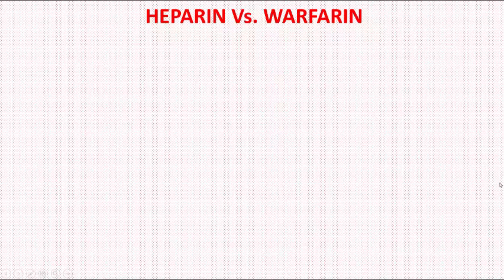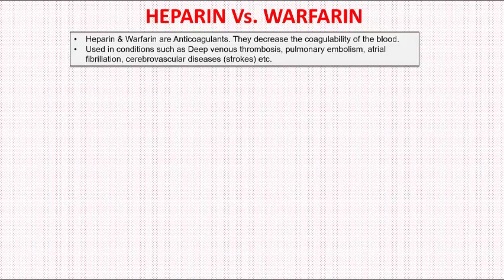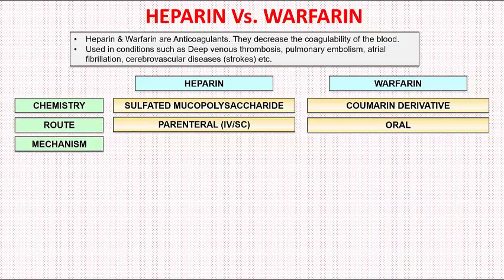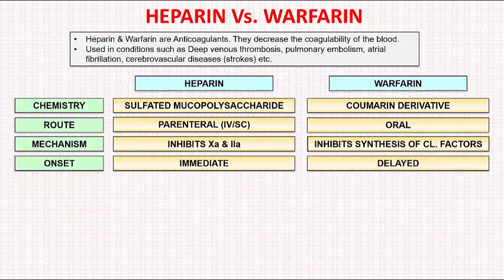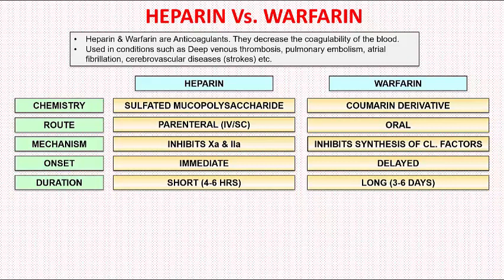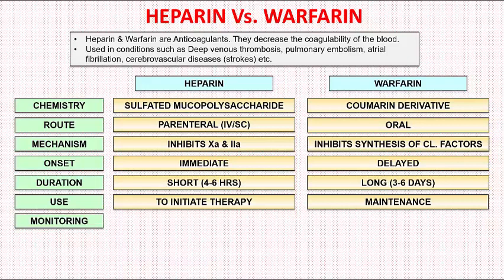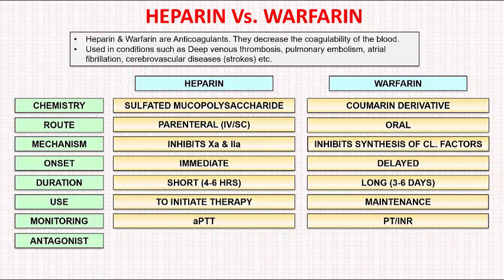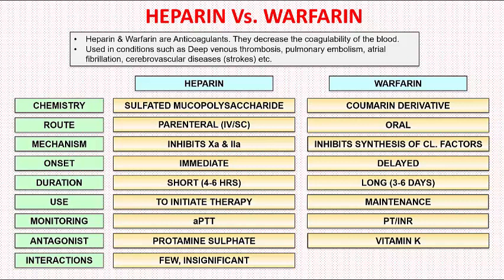Heparin Vs Warfarin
Simple and short presentation of the key differences between the anticoagulant drugs - Heparin and Warfarin.